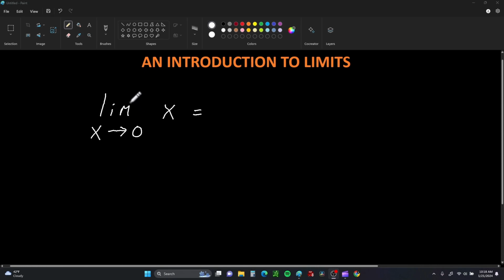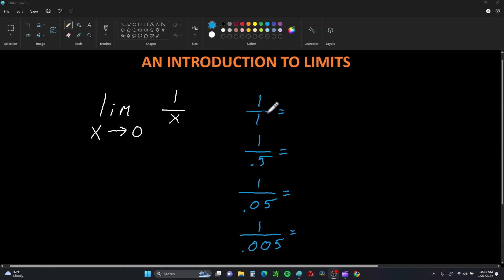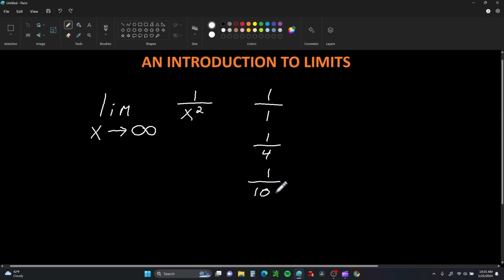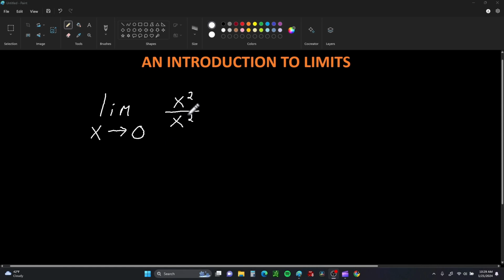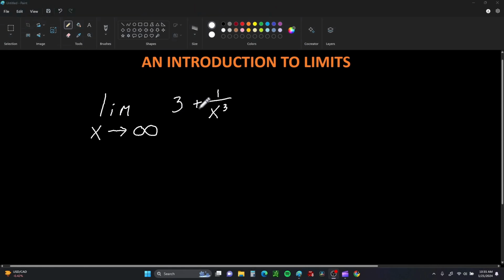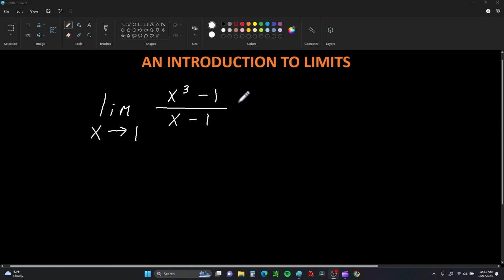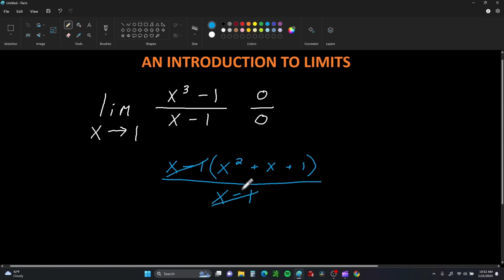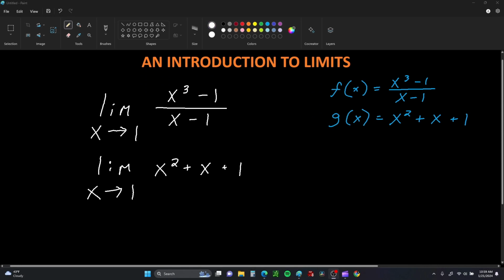INTRODUCTION TO LIMITS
This video is a basic introduction to limits. Limits involving higher level functions is in an advanced video on limits.